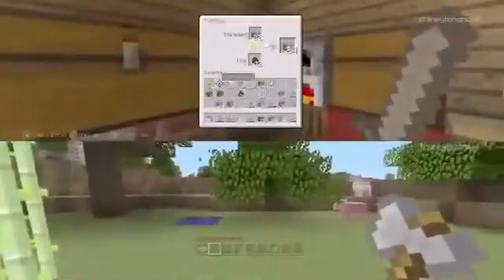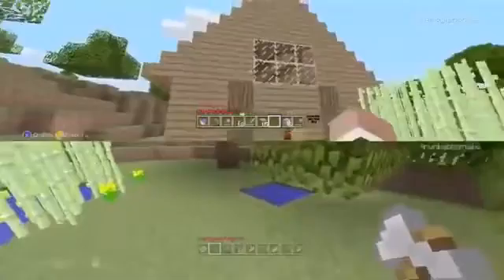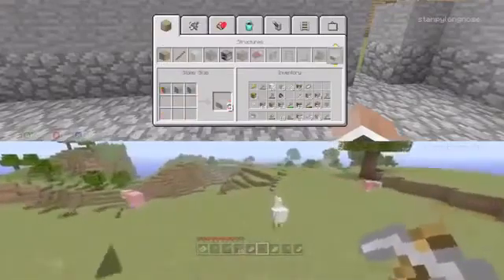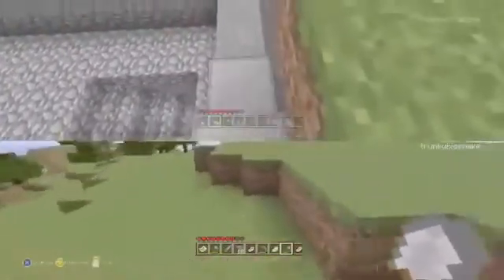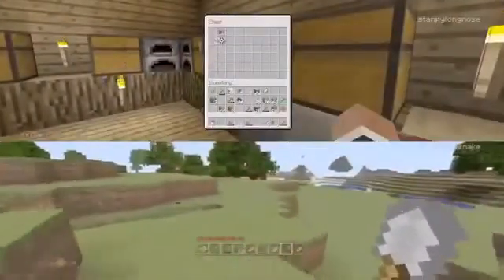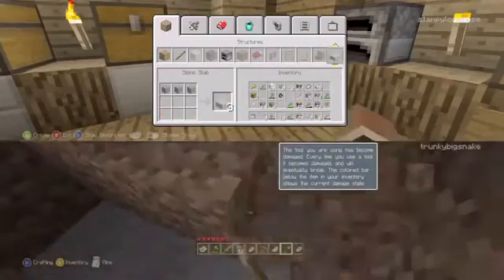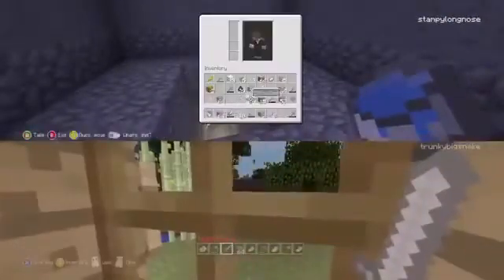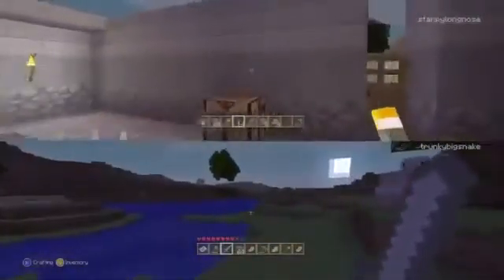stampys lovely world My mine #21 HQ uncut uncencored